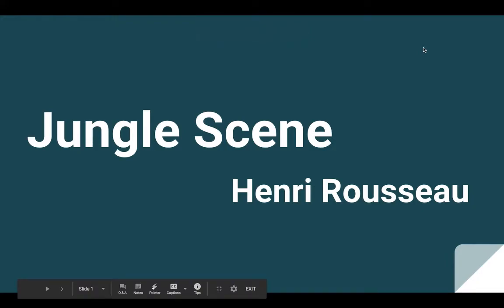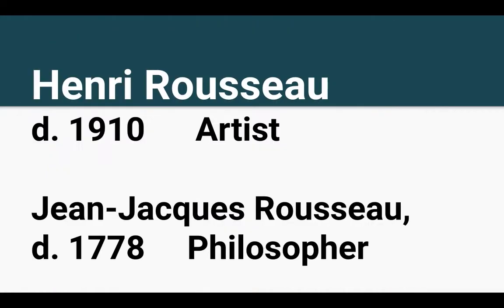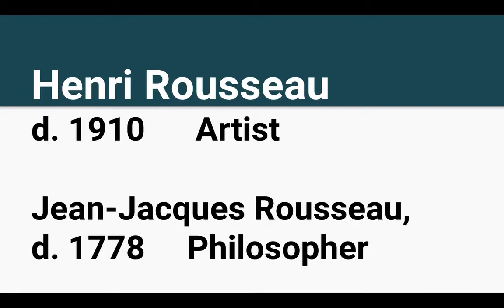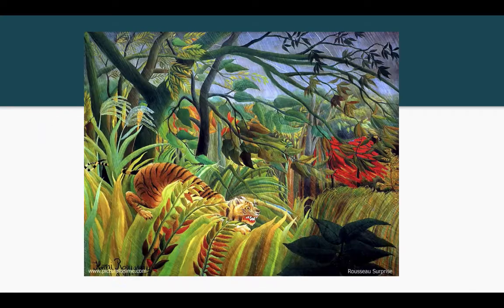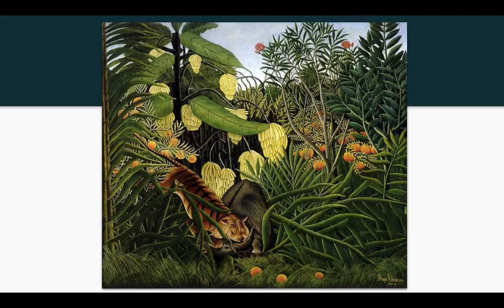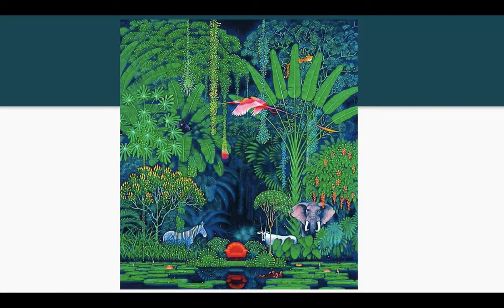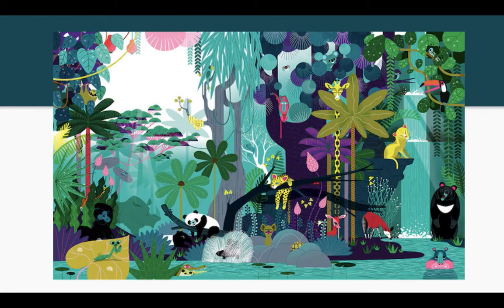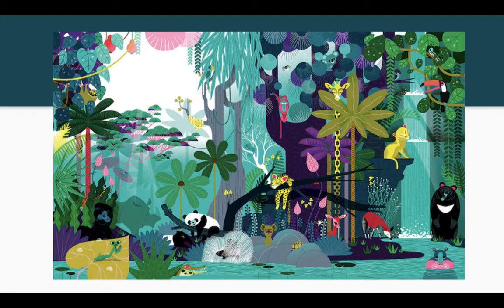Art 2 Jungle Scene